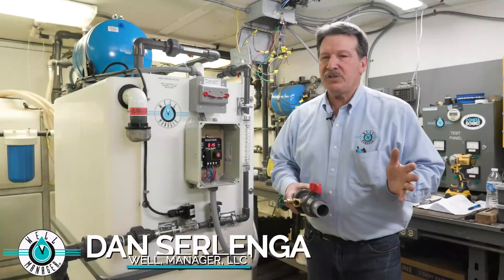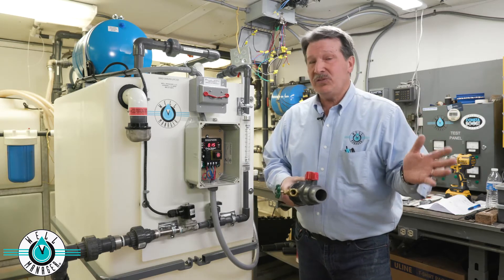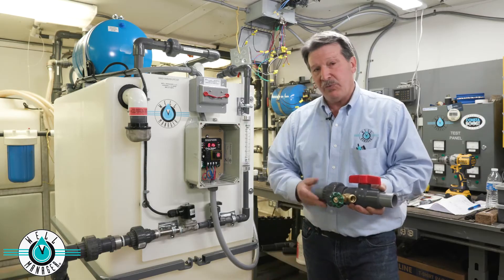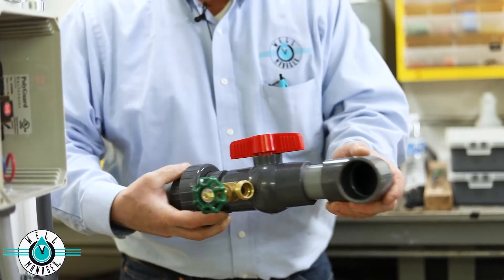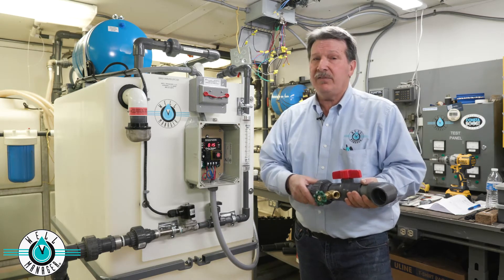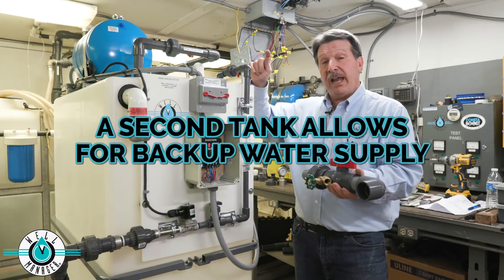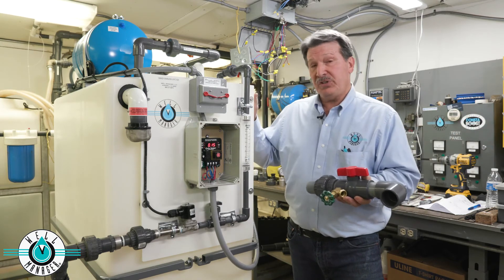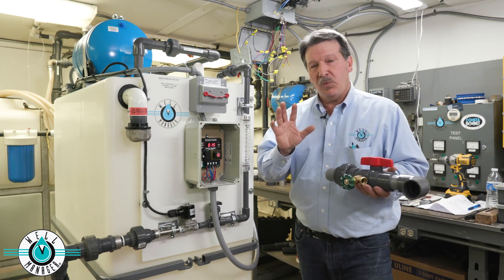How Much Water Storage Do I Need?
Dan Serlenga walks you through reasons you may need extra water storage. Learn more about your Well Manager® Online today!